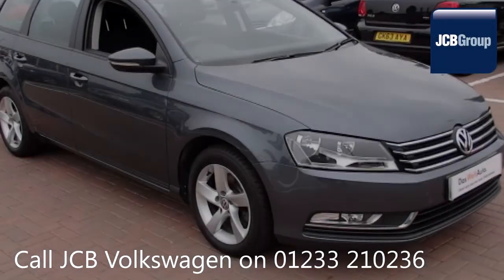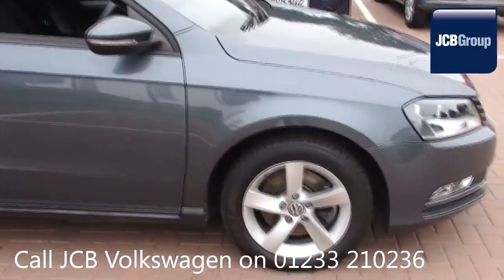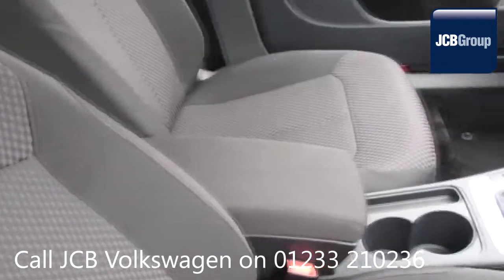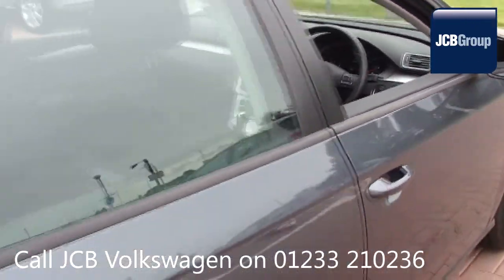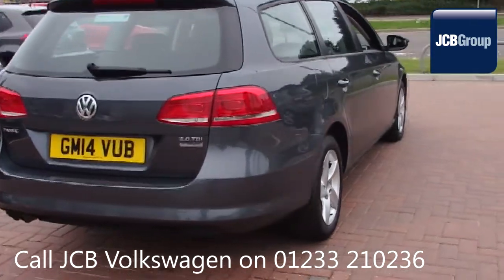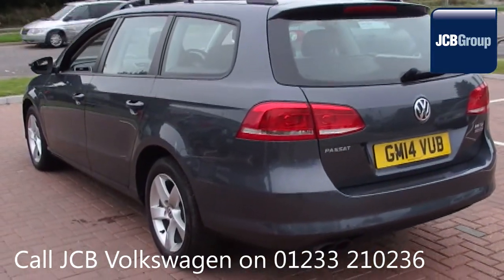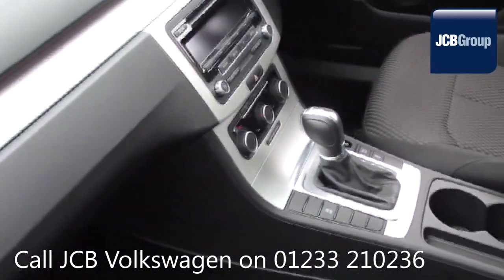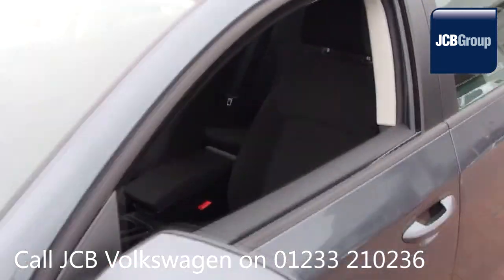GM14VUB Volkswagen Passat 2.0 TDI S BlueMotion (140 PS) DSG 2l JCB VW ASHFORD